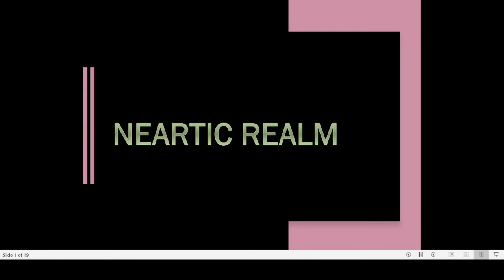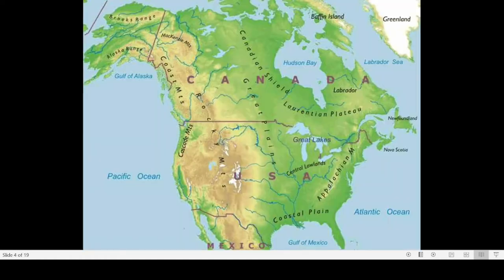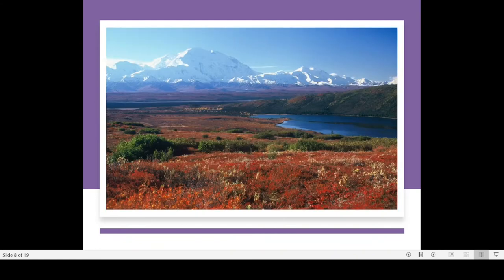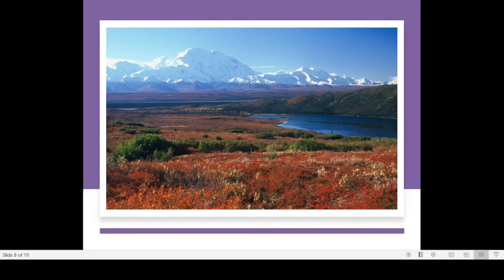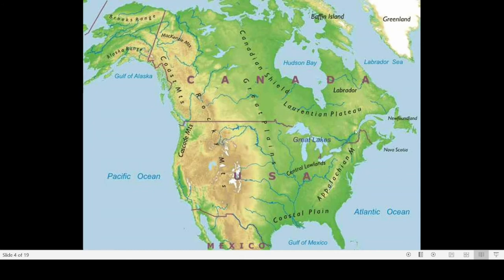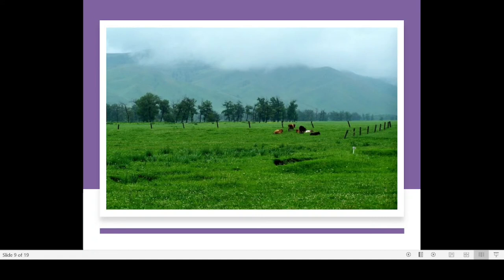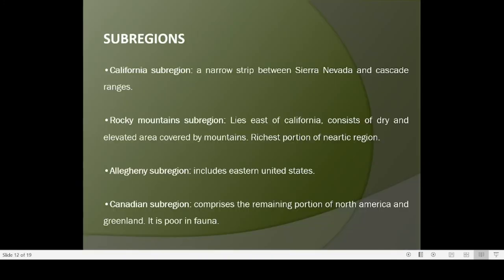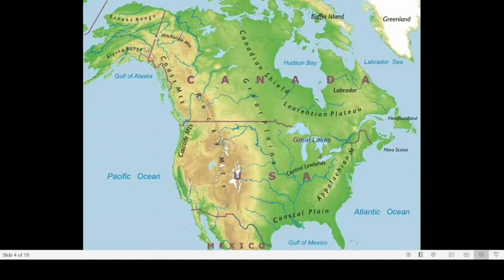Neartic Realm - Physical features